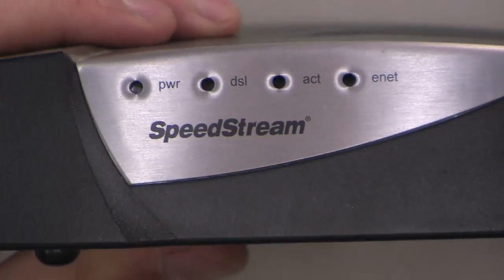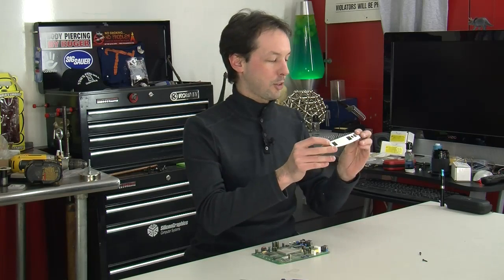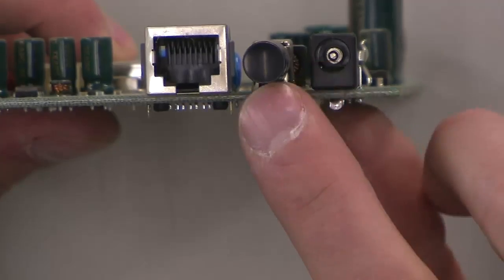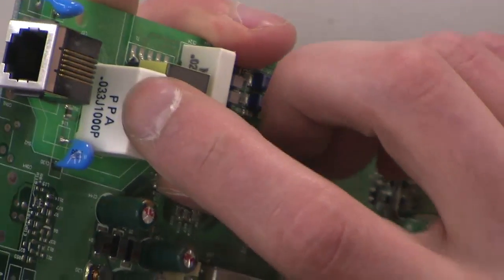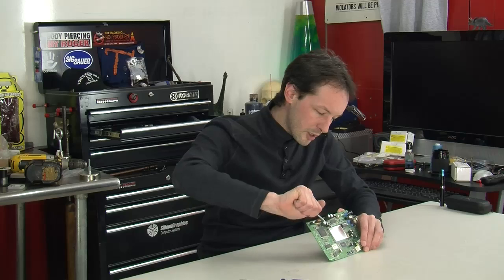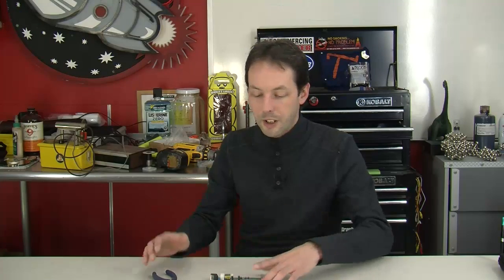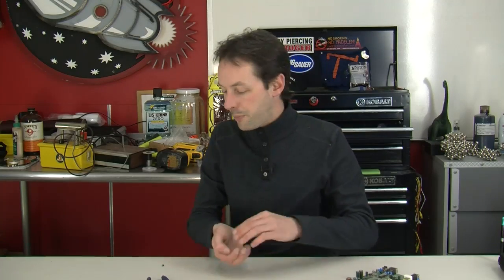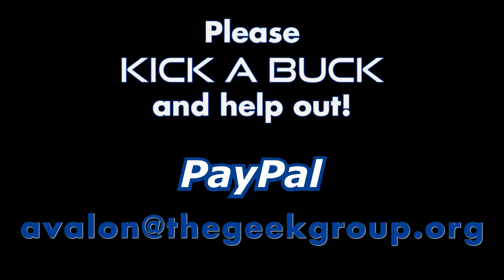SpeedStream DSL Modem: Equipment Autopsy #36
Chris autopsies a DSL modem and teaches us about ARM processors, quartz crystals, and inductors.